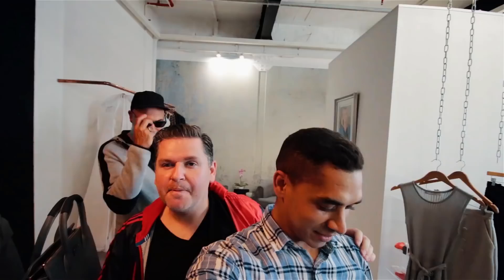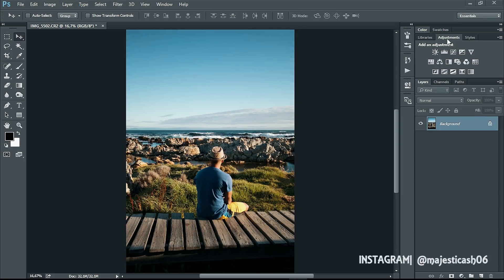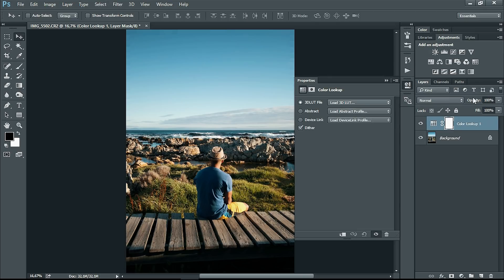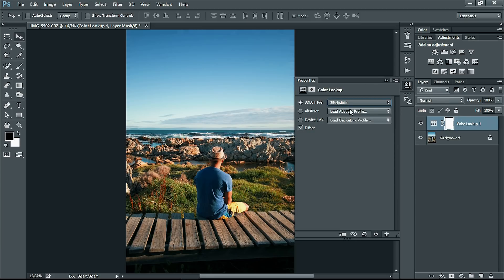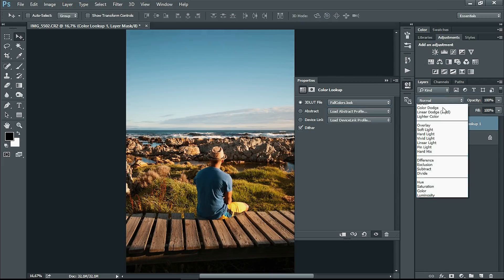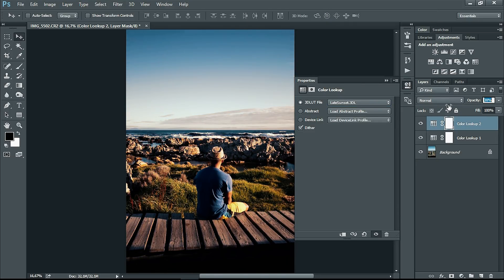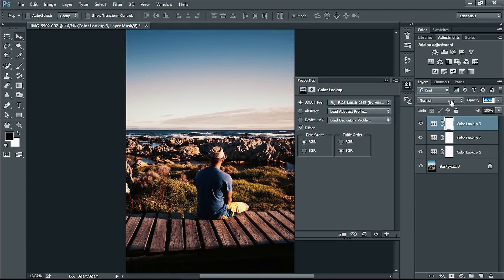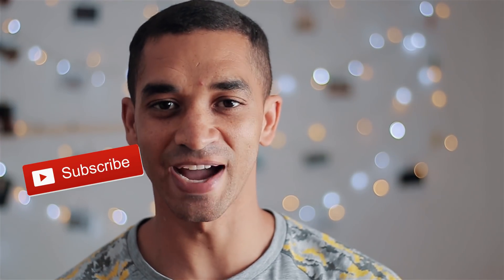HOW TO EDIT YOUR PHOTO IN PHOTOSHOP IN 2 MINUTES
THANK YO SO MUCH FOR WATCHING!!!  :D
What would you like to see in my next video?